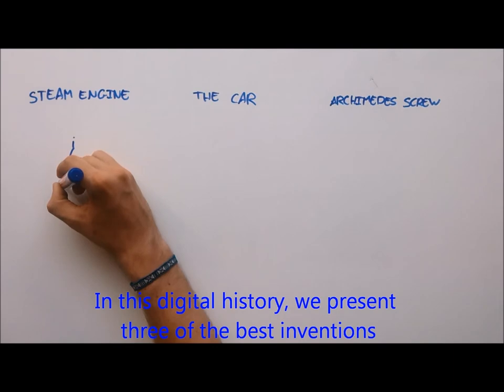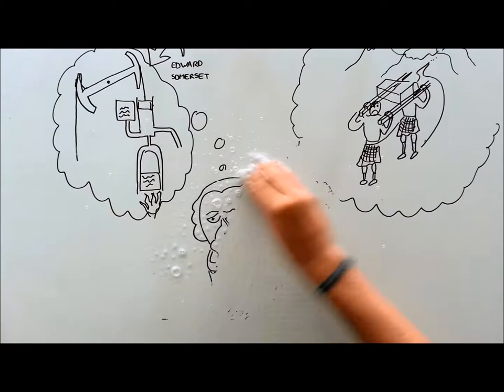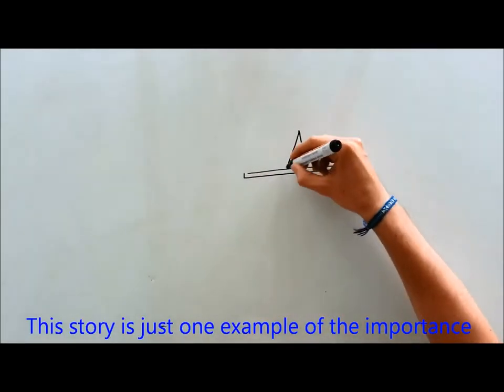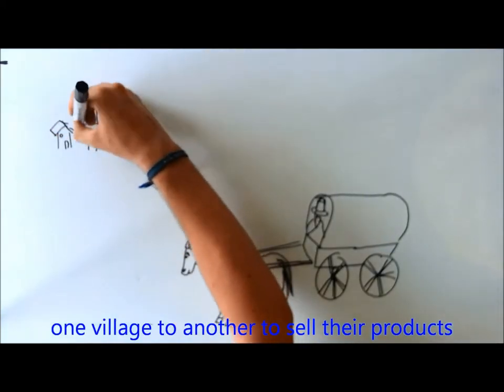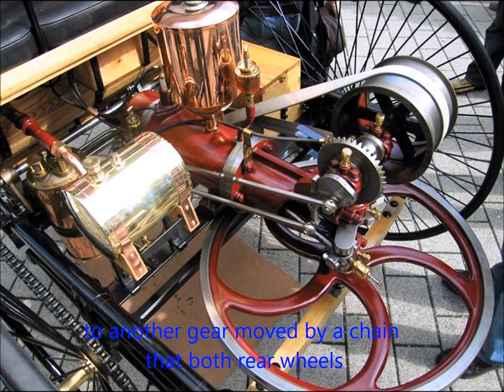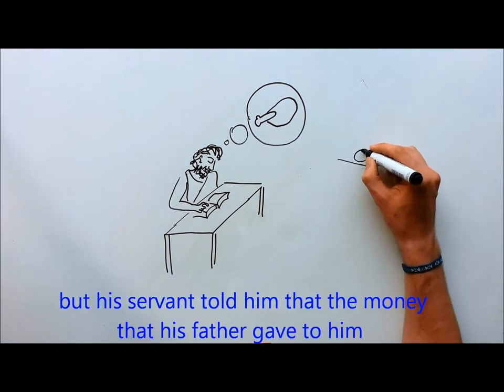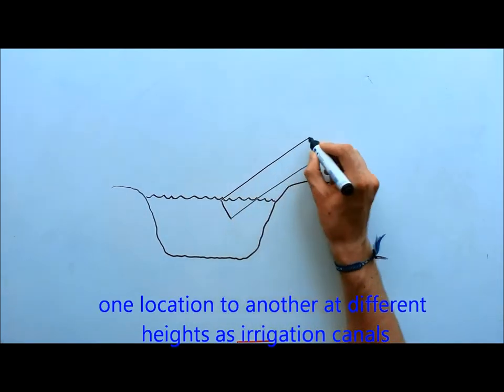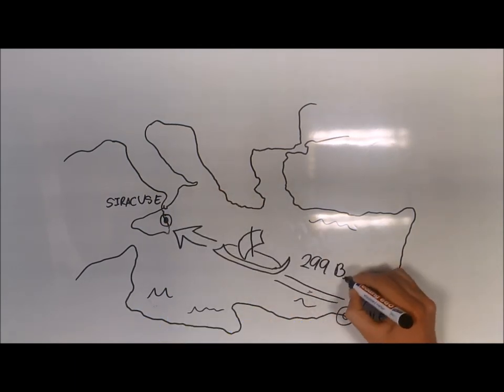Brief story of the best inventions